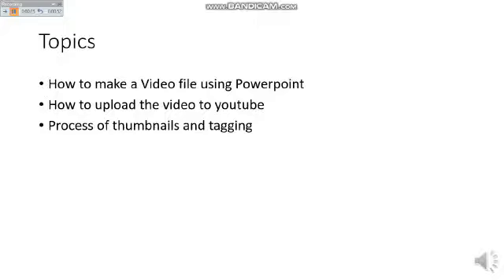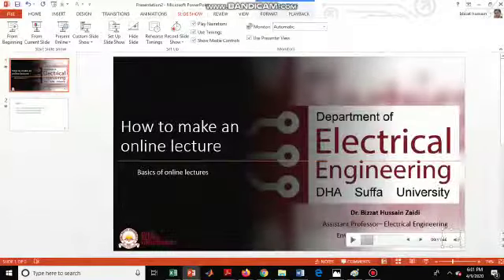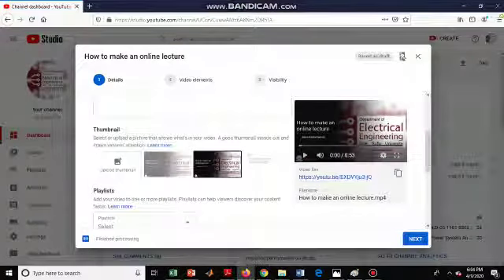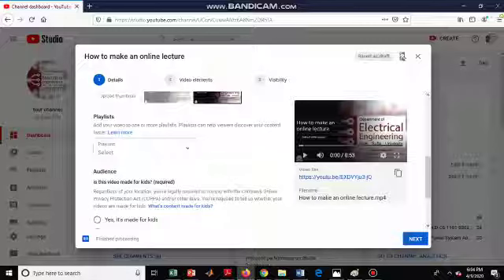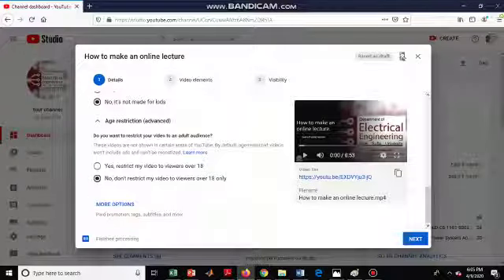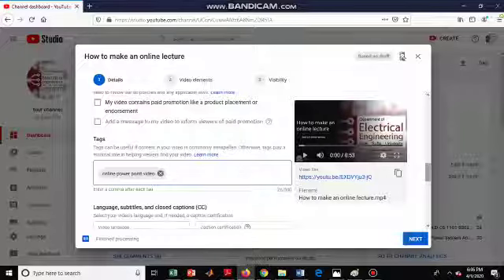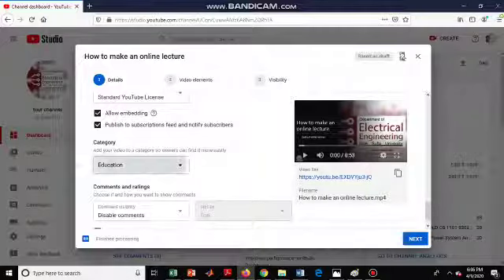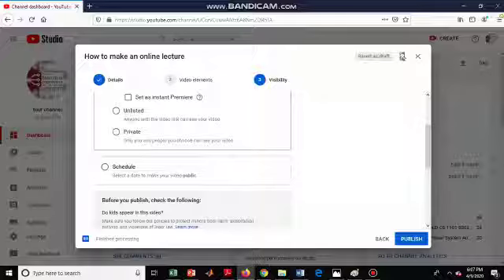How to record Videos in Powerpoint | How to create online lectures | Online Teaching & Learning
In this Video Dr Bizzat Hussain is explaining,
1. How to record lectures in powerpoint?
2. How to upload videos on Youtube with New Features
3. How to add thmbnails & tags in Youtube Video.

We are thankful to Dr Bizzat Hussain, assistant Professor at DHA Suffa University, for making and sharing this video. In future, we will have more videos by Dr Bizzat on different topics.